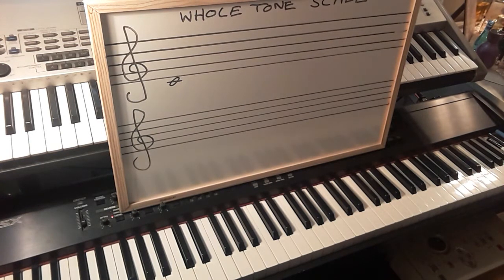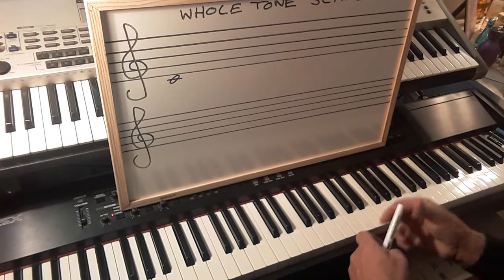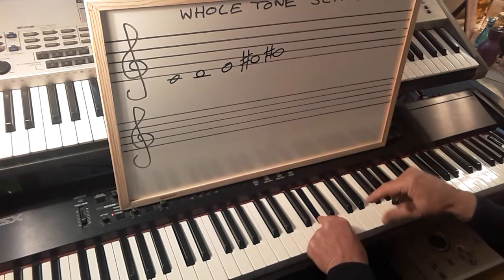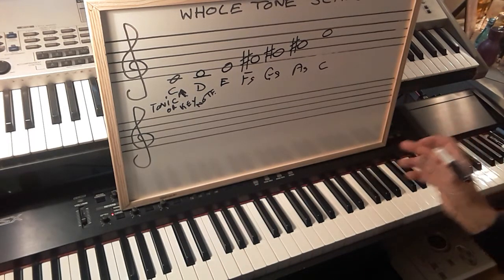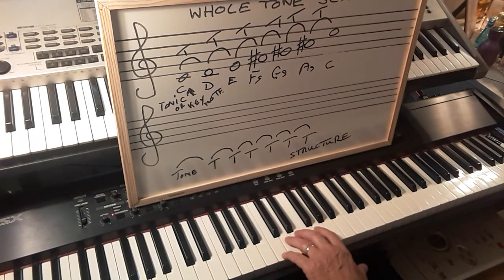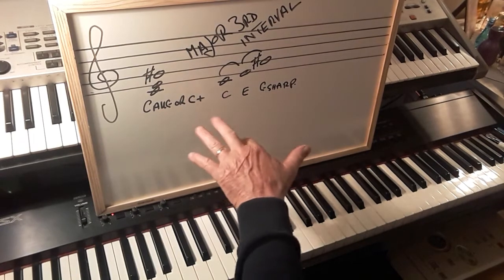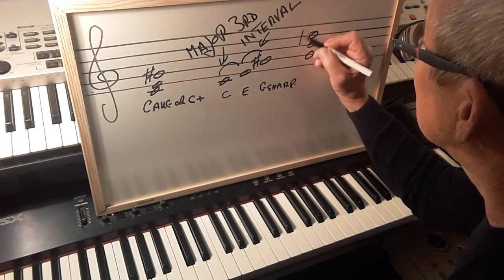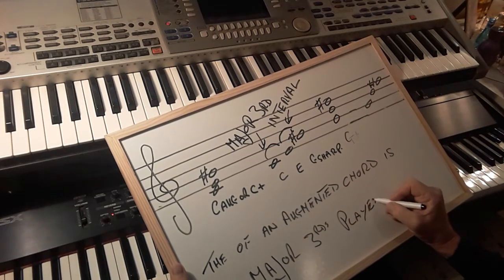video 5 whole tone scale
the whole tone scale consists of tones, the formula or structure, working from the root or key note is tone,t,t,t,t,t,, by using this formula you will be able to form and play all the other whole tone scales, the scale takes its name from the 1st note !